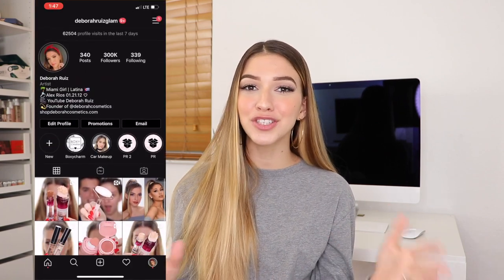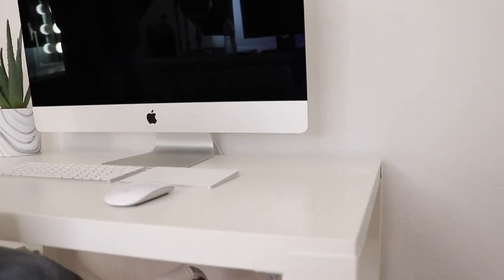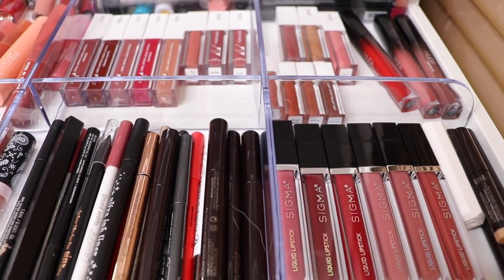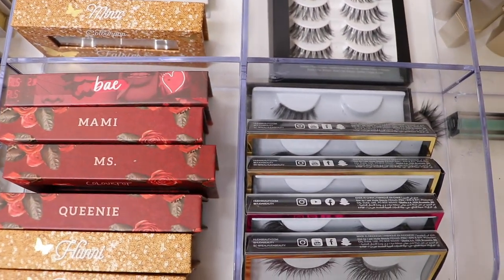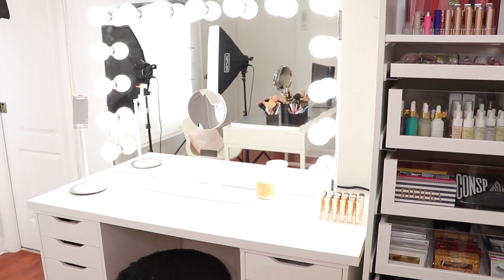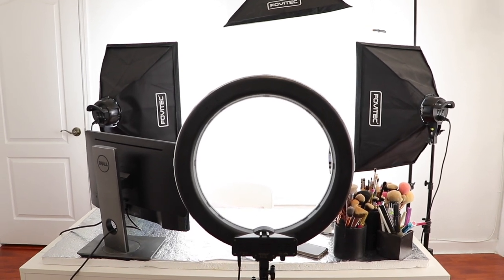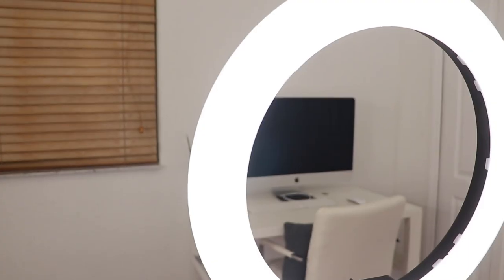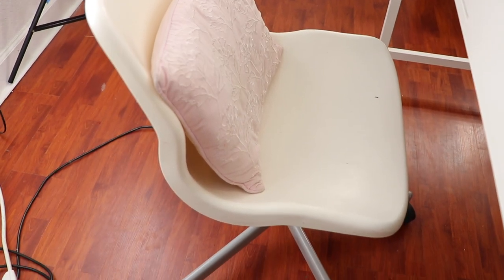My Filming Set up & Beauty Room Tour | Deborah Ruiz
Hey loves, I am finally back, it feels amazing to create Youtube videos again. Hope you all enjoyed this video of my beauty room tour and filming setup. If there is any specific video you would like to see on my channel, let me know down in the comments!

Support my small business Deborah Cosmetics! Link is below, my lashes are cruelty free and mink free and very affordable only $9!

All the links for the furniture and products I mentioned are below.

Work Space
Pahl Desk

Alex Desk

Alex Drawers

Snille Swivel Chair